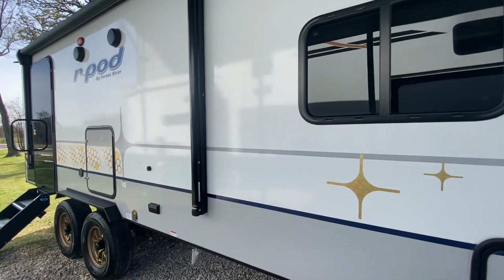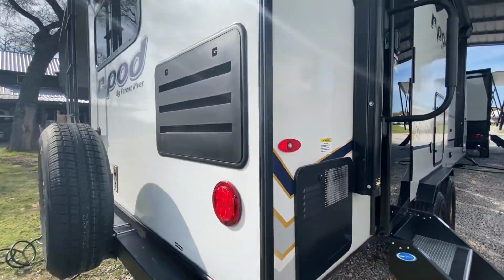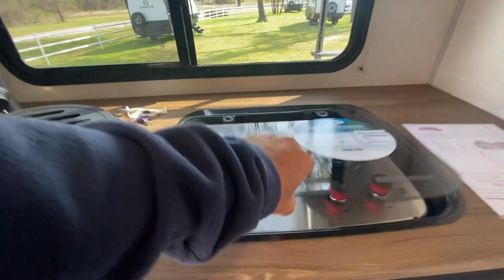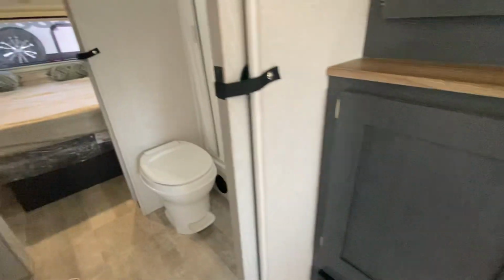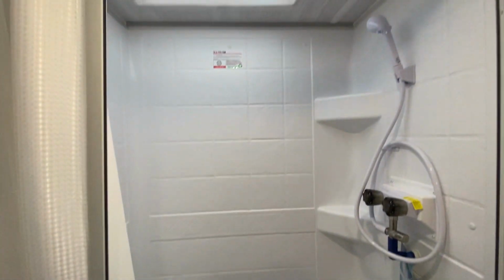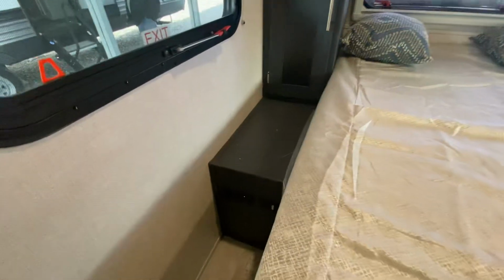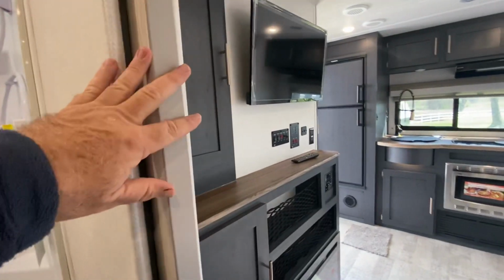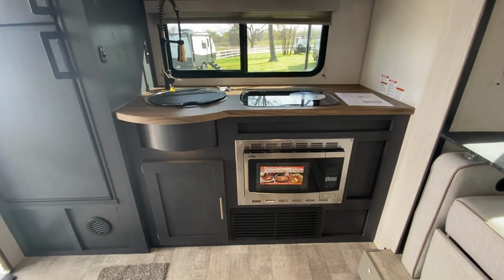2023 R POD RP-202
Quick look at the 2023 R POD RP-202, awesome floor plan!
4800 lbs
25 ft long
Solar panel, loaded!